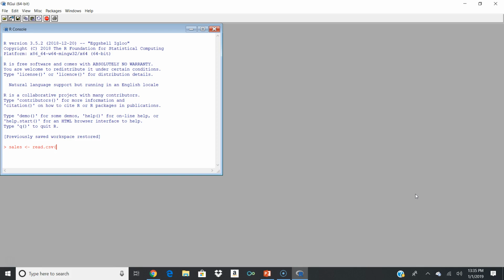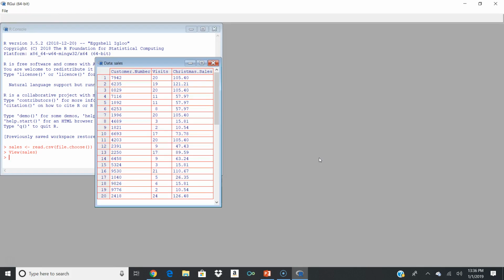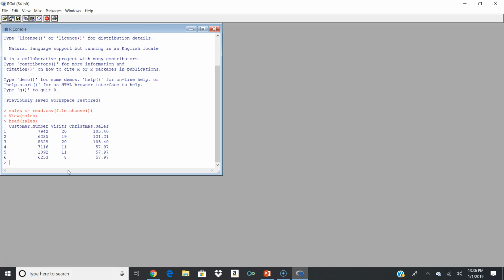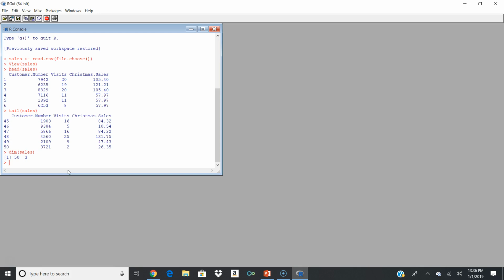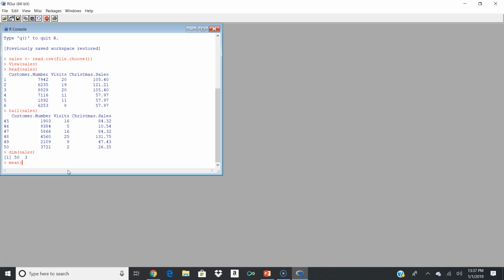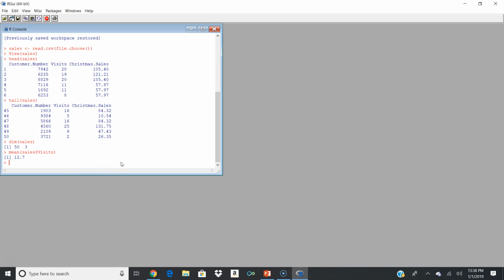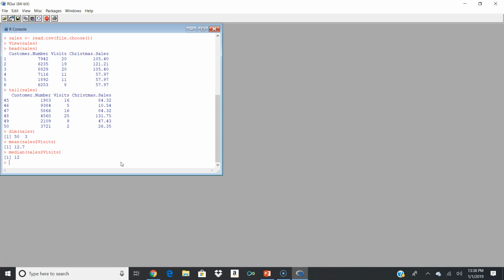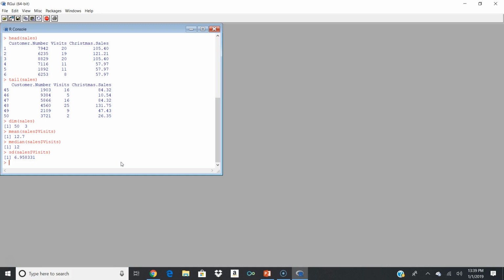Mean Median SD